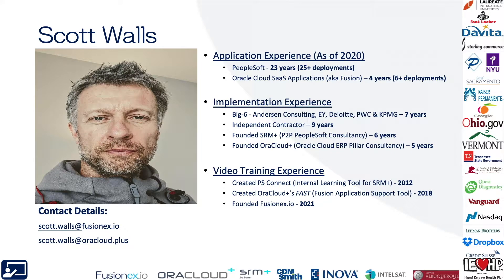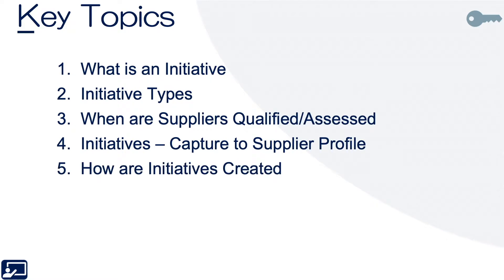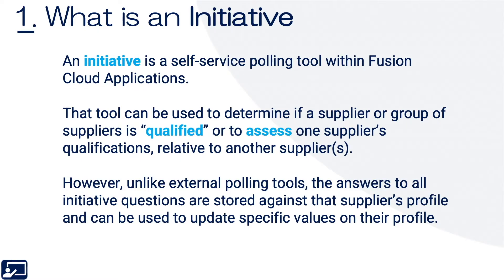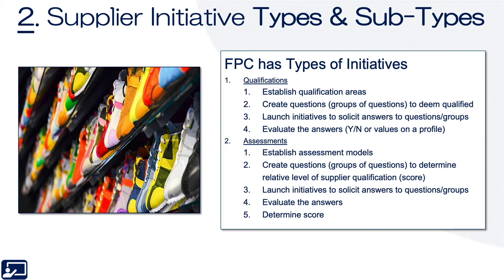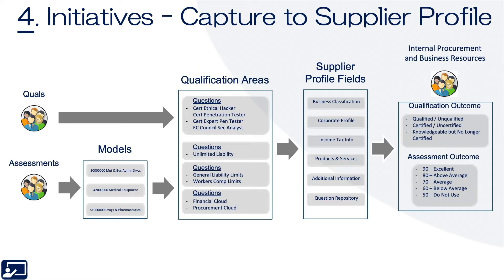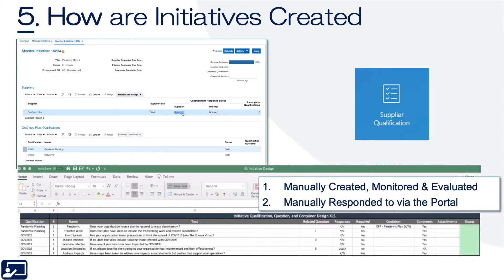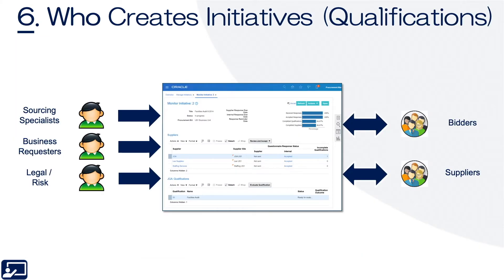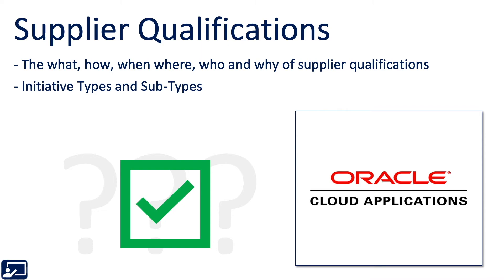Oracle Cloud Tutorial Ep 0111 | Procurement Cloud Apps | Supplier Qualifications (2022)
Ex-Oracle Solution Architect, Scott Walls, explains Oracle ERP Cloud's Supplier Qualification application in less than 5 minutes.  The Supplier Qualification application is part of Oracle ERP Cloud's Procurement Functional Area and both are part of the ERP Pillar.  See the "Related Content" section below to discover related topics.

// PANAMEER LINKS

0:00 Introduction
0:53 Key Topics
1:22 What is an Initiative
2:31 Supplier Initiative Types & Sub-Types
3:57 When are Suppliers Qualified/Assessed
5:11 Initiatives - Capture to Supplier Profile
5:45 How are Initiatives Created
6:43 Who Creates Initiatives (Qualifications)
7:02 Why are Initiatives Created
8:29 How to Earn Free Badges for LinkedIn